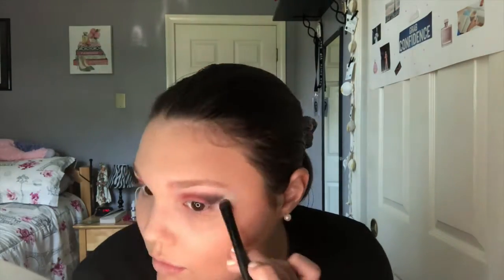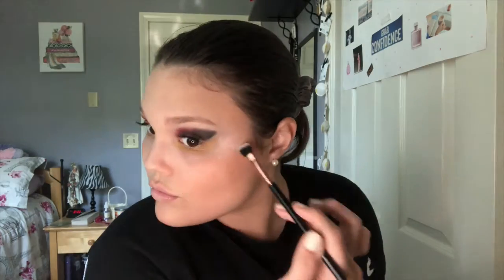Mickey Mouse Inspired Makeup Tutorial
For today`s video, I did a makeup look inspired by Mickey Mouse because I miss Disney so much and wish I was there right now!!! I hope you enjoyed today`s video!!!

Makeup Products Used in the Video:

Face Primer
Eyeshadow primer:
Setting Spray
Beauty Blender

Be Kind :)